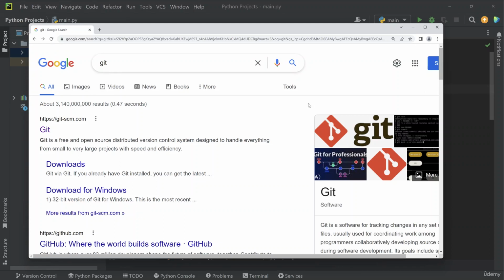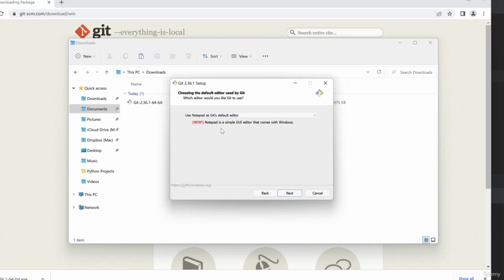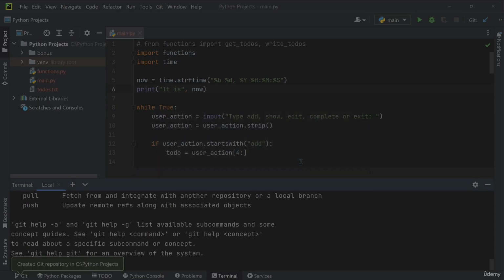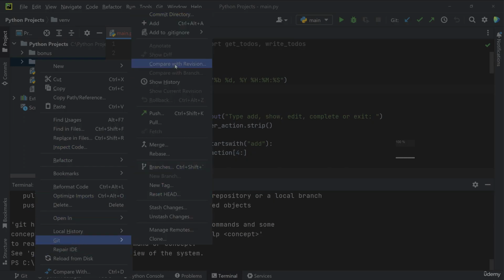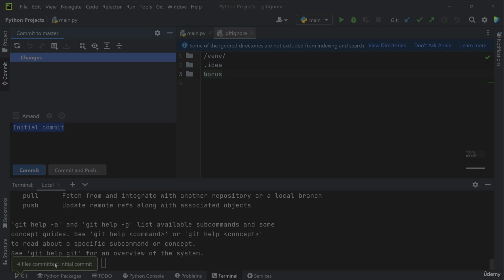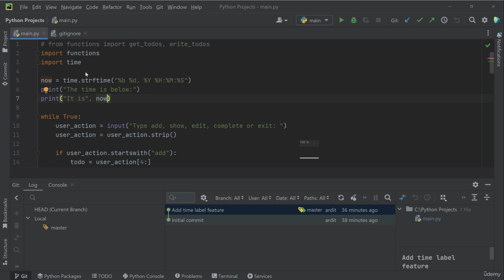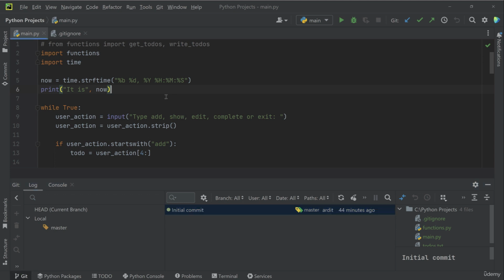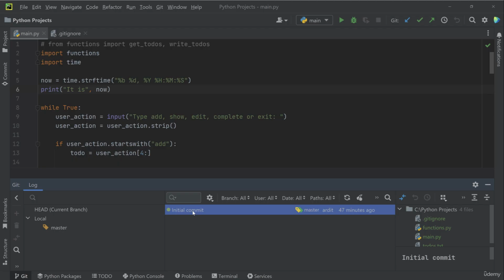07 Programming Tool Concept of the Day Using Git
Day 15 - App 1 Build a To-do App with Python (Standard Modules and Git)